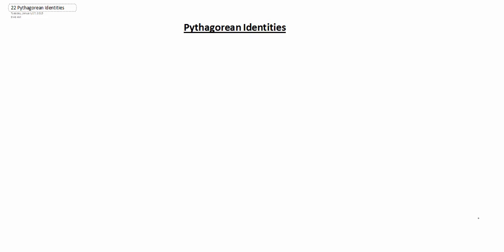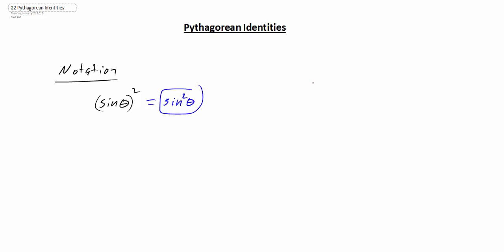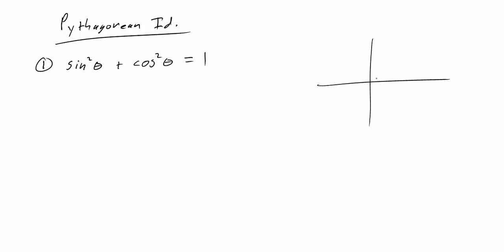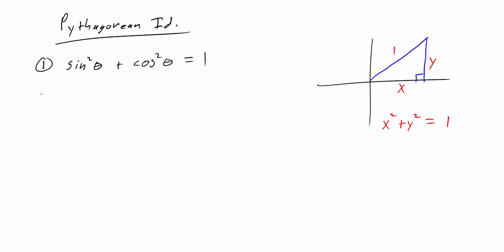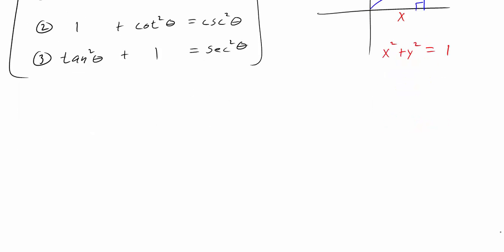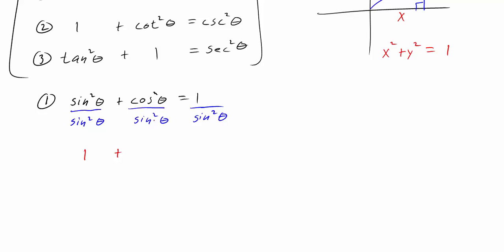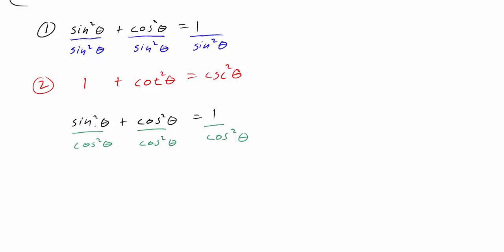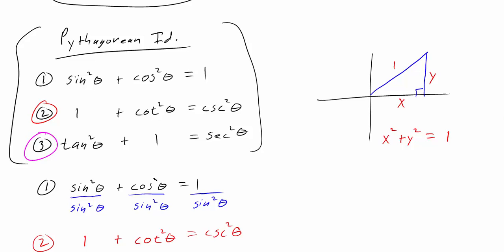22 Pythagorean Identities